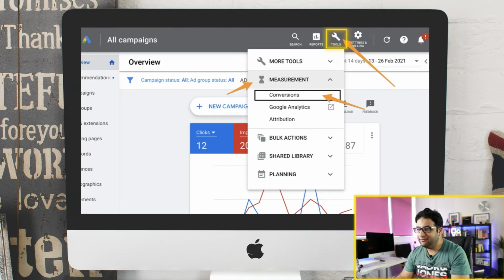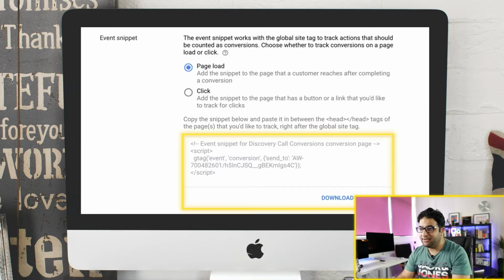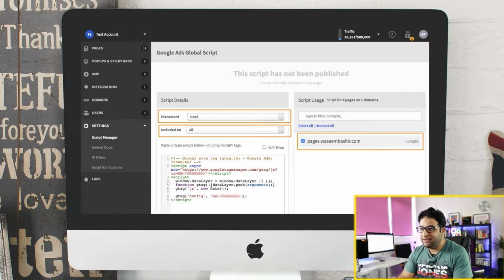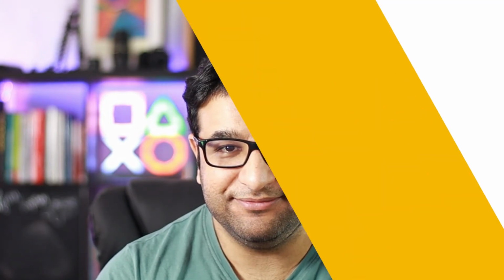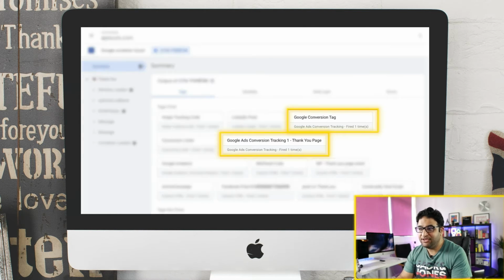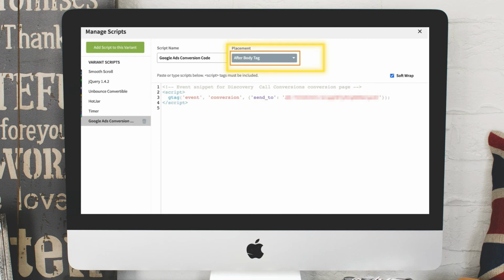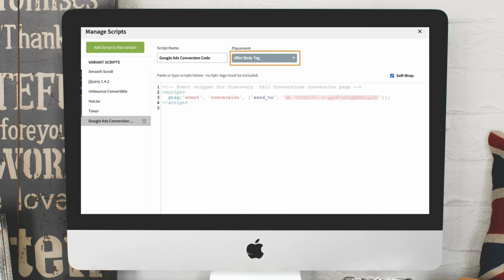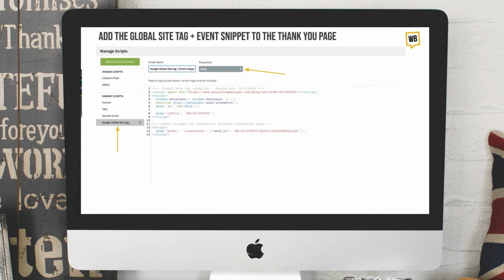Unbounce Google Ads Conversion Tracking: Setup and Debug Known Issues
In this video, I will show you step by step how to set up Google Ads Conversion Tracking in Unbounce.

Although I am using Unbounce here, the same principle can we applied to any Content Management System like WordPress or any other landing page builder tool.

👉 Timestamps
Unbounce Google Ads conversion tracking: 00:00 - 00:38
How to set up Google Ads conversion tracking: 00:38 - 02:11
Using the global script for Unbounce Google Ads conversion tracking:  02:11 - 02:59
Set up conversion tracking on Unbounce thank you page: 02:59 - 03:34
Debugging using Google Tag Assistant: 03:34 - 04:26
The order of how global/variant scripts load on Unbounce landing page: 04:26 - 07:49

Set up your conversions today!

👉 You can explore our landing page design examples built using Unbounce